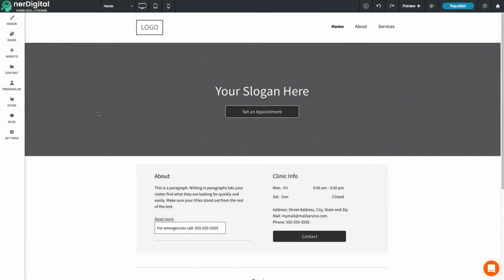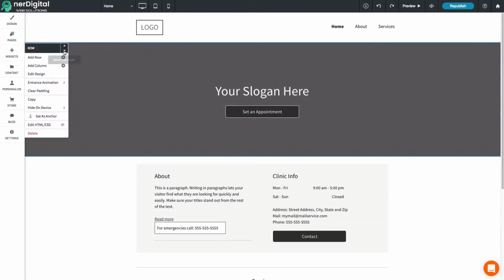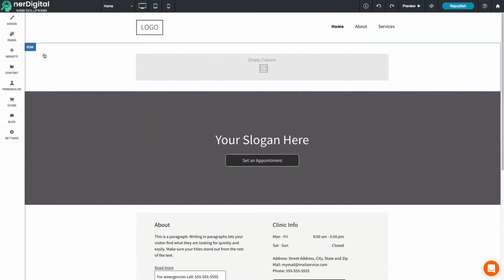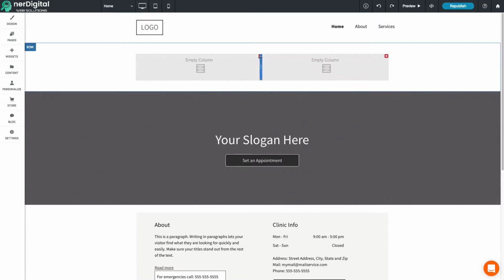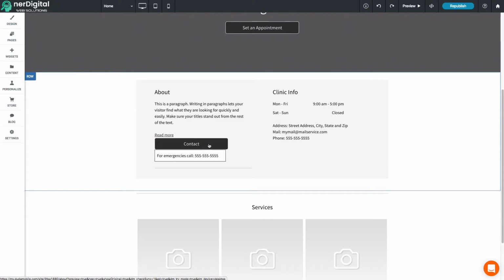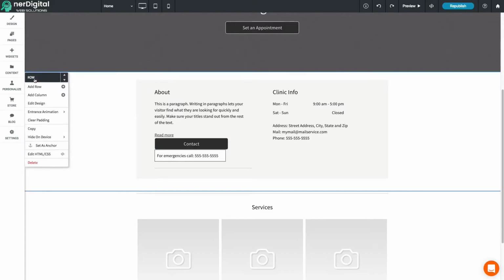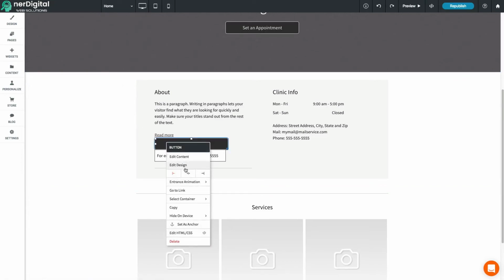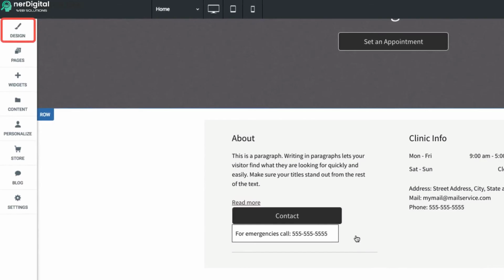Edit Page Elements with The Visual Builder - nerDigital Web Solutions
With nerDigital website & E-commerce Solutions Responsive sites, the layout consists of rows that stack on top of each other and columns that are within the rows. This system builds the overall structure of the pages in your site. Within the structure, you further customize your pages by adding widgets to the layout and edit each widget within the page.
Learn more about customizing your pages and Edit Page Elements with The Visual Builder in the tutorial of the inline editor.